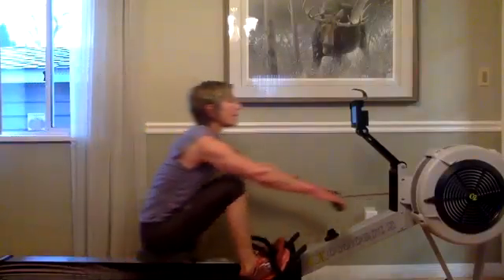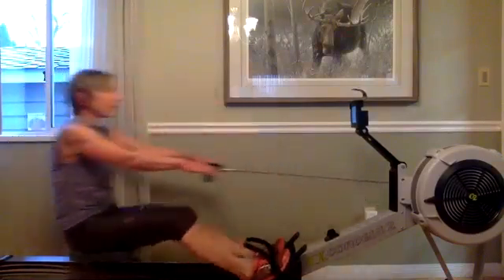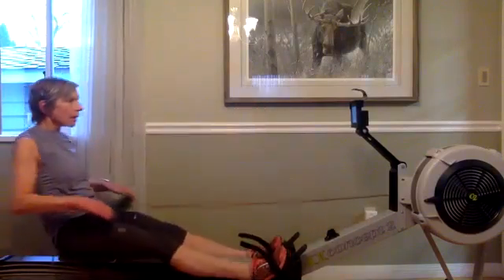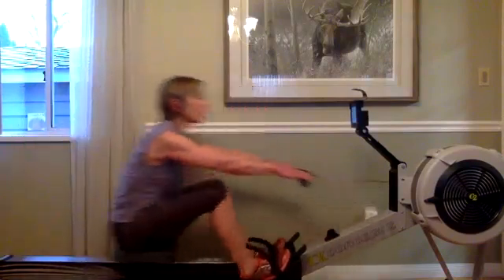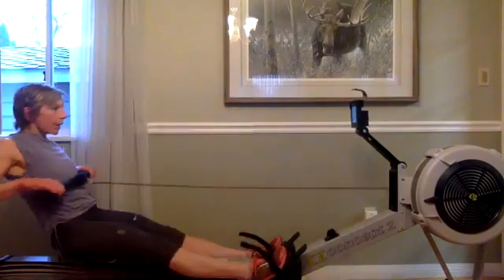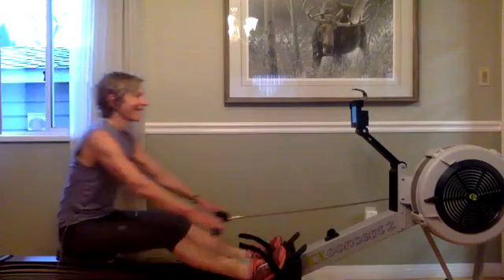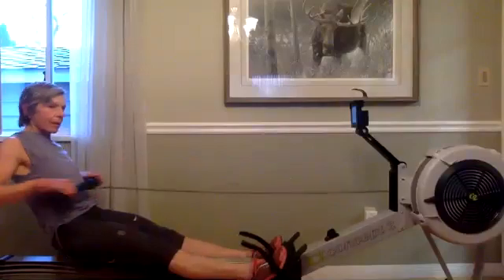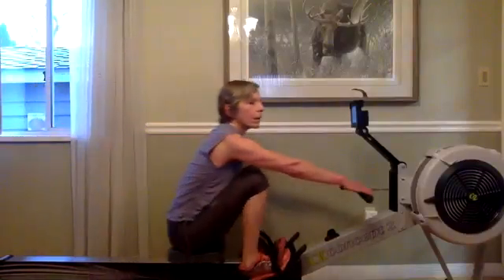03 16 21 Cathy 2